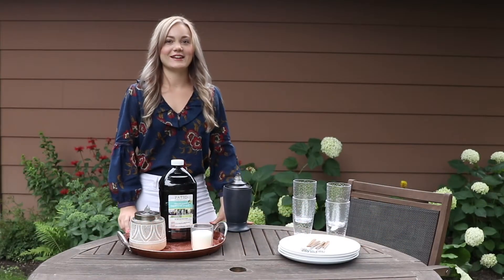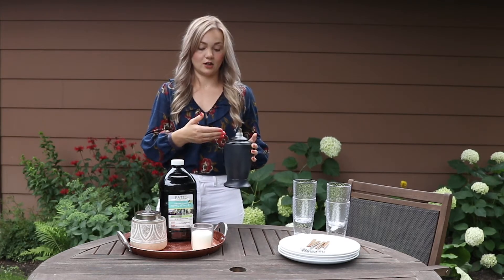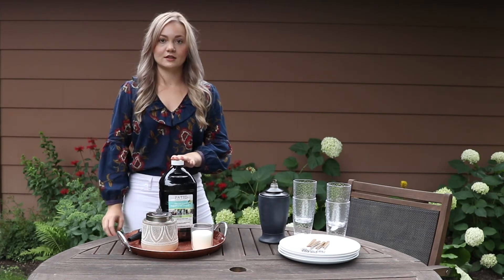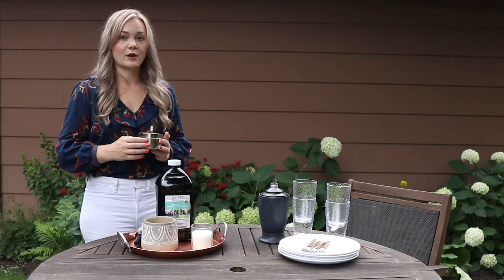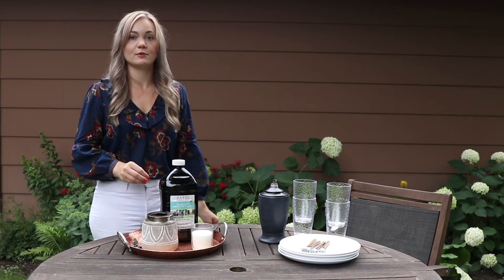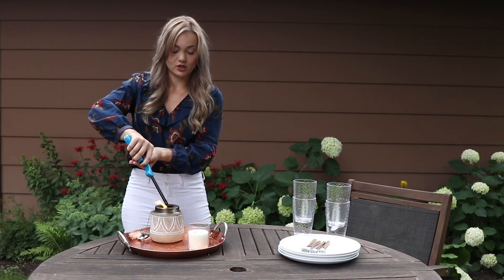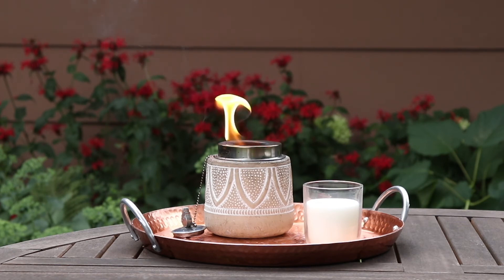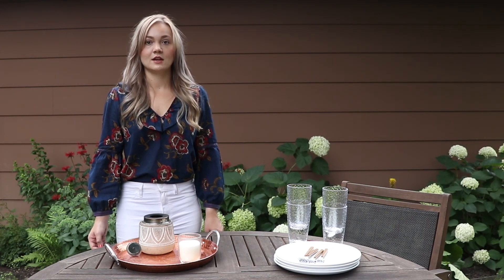How to Light & Fill Your Tabletop Torch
Today we're helping to answer one of this season's most frequently asked questions: "How the heck do I fill this torch?!" Well, wonder no more because we're here to show you how it's done and give you some best practice tips! This tutorial is helpful for any of our "puck wick" style tabletop torches!